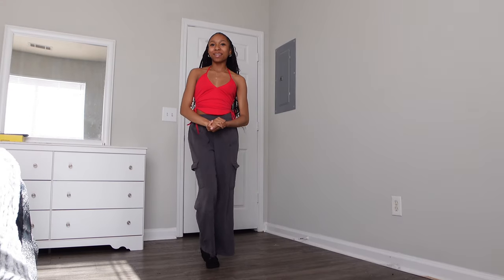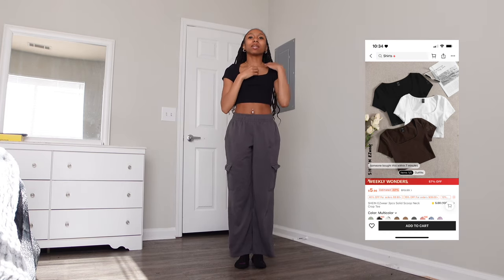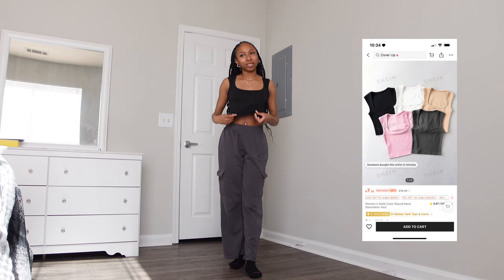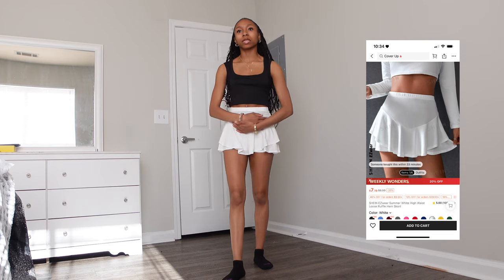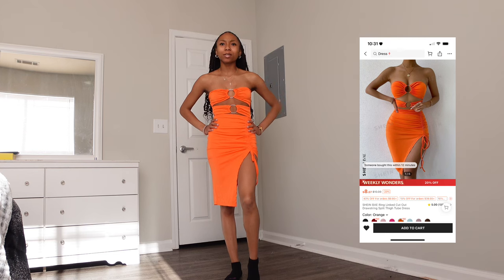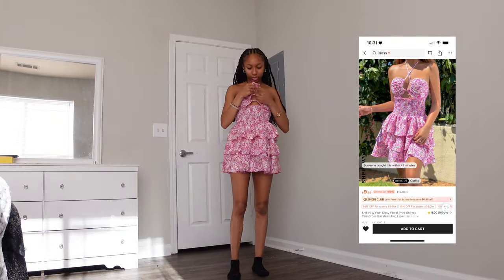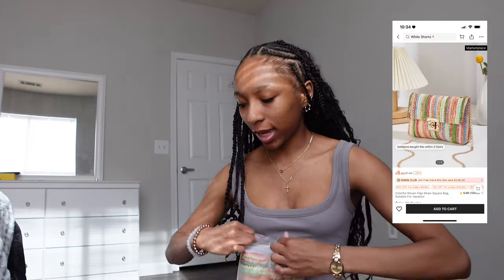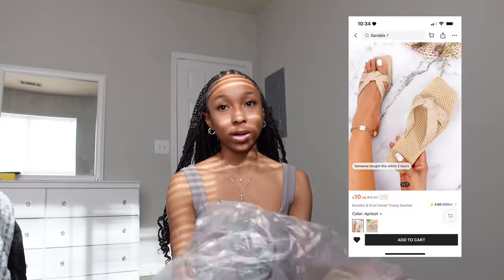SUMMER SHEIN TRY-ON HAUL | *HUGE 2024*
Hey loves ❣️, in today’s video i have a summer shein try-on haul for you all. I hope you guys enjoy!!

Colorful Woven Flap Straw Square Bag, Suitable For Vacation

Lightweight,Business Casual Mini Metallic Crocodile Embossed Drawstring Design Novelty Bag For Teen Girls Women College Students,Rookies & White-collar Workers Perfect for Office,College,Work ,Business,Commute,Outdoors, Travel, Outings

SHEIN VCAY Cut Out Waist Tie Backless Halter Neck Bodycon Dress

SHEIN WYWH Ditsy Floral Print Shirred Crisscross Backless Two Layer Hem Halter Dress

SHEIN Swim Mod Random Floral Print Bikini Set Smocked Halter Triangle Bra Top & Tie Side Bikini Bottom 2 Piece Swimsuit

SHEIN Swim Zebra Stripe Bandeau Tie Side Bikini Swimsuit

SHEIN Swim Camo Print Triangle Tie Side Bikini Swimsuit

SHEIN MOD Drawstring Ruched Cut Out Front Crop Tube Top

SHEIN ICON High Waist Water Wash Denim Skirt Pants

SHEIN BAE Ring Linked Cut Out Drawstring Split Thigh Tube Dress

SHEIN EZwear Summer White High Waist Loose Ruffle Hem Skort

SHEIN EZwear Women's Solid Color Round Neck Sleeveless Tank Top For Summer

SHEIN VCAY Tie Front Backless Halter Neck Cover Up Top

SHEIN Swim Mod Solid Chain Detail Halter Triangle Bikini Swimsuit